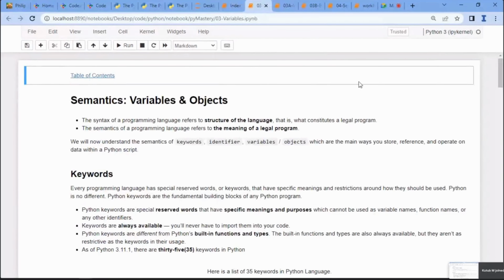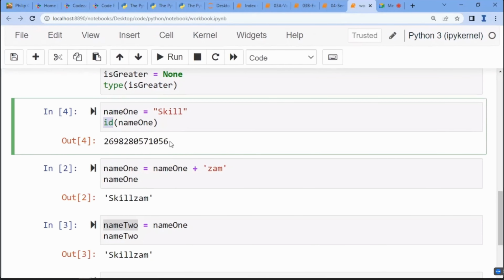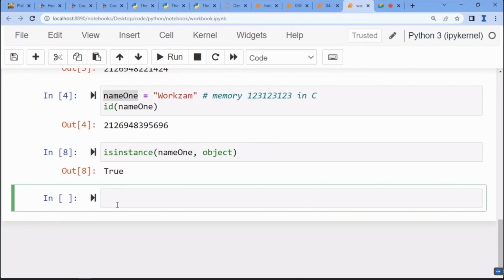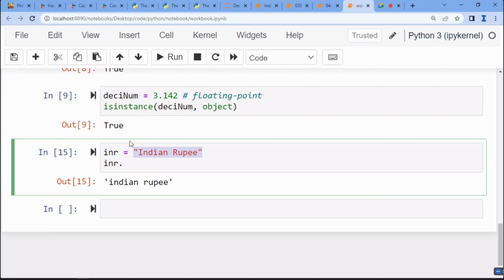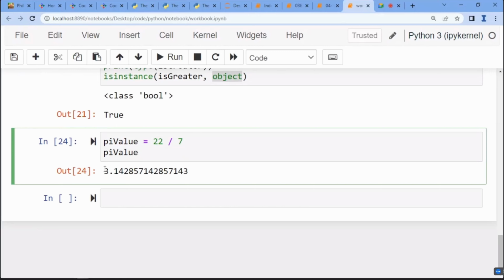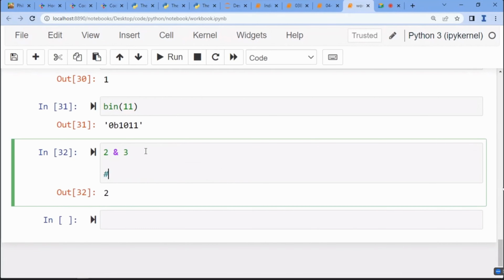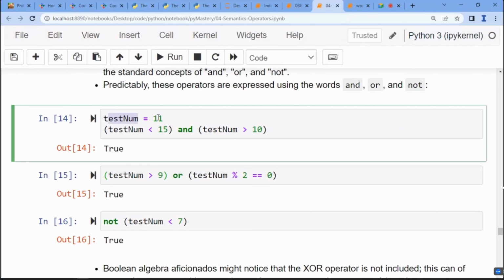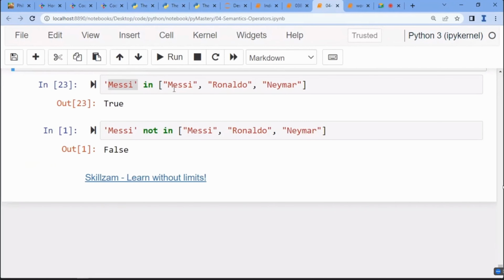03 Python Operators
TOPICS:
1. Python variables are "Pointers"
2. Everything in Python is a "object"
3. Operators
  Arithmetic Operators
  Bitwise Operators
  Assignment Operators
  Comparison Operators
  Boolean Operators